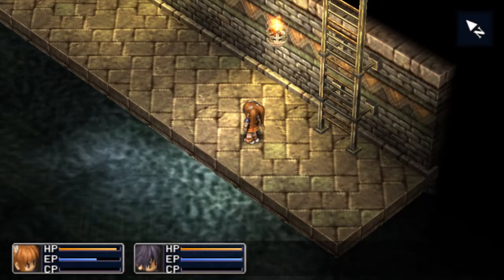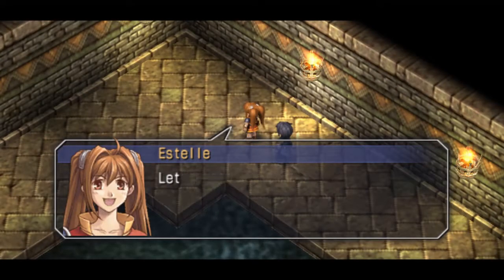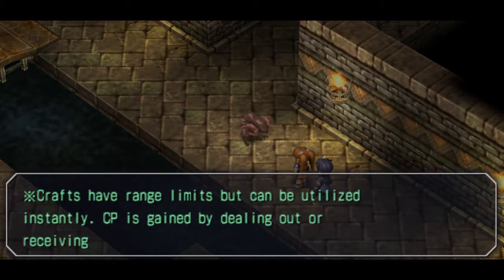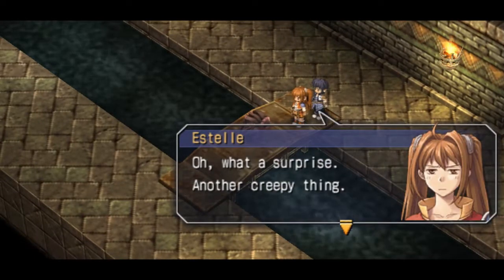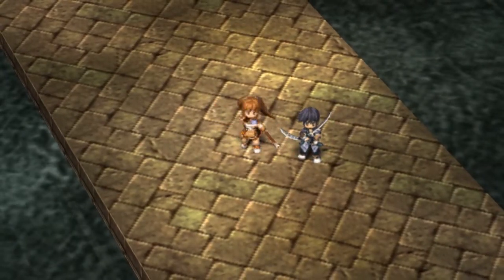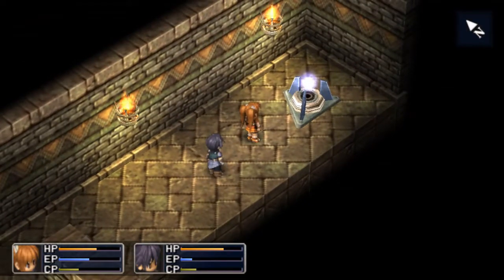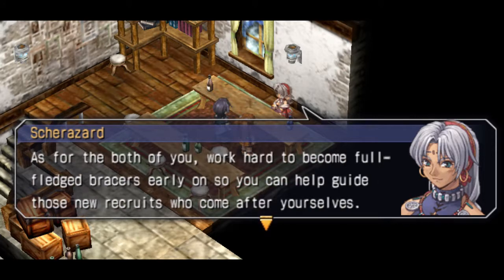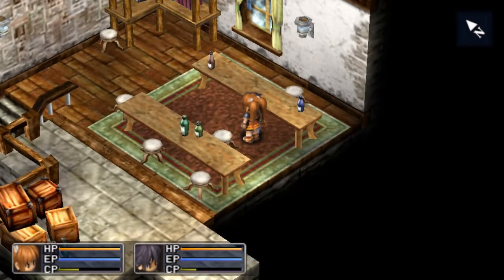Trails in the Sky Walkthrough #2 - Training in the Rolent Sewers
Today we're exploring the Rolent Sewers and learning about combat, including how to use arts and crafts!

Missions Done
Training: Retrieval (500 Mira and 1BP)

Enemies Encountered
Dirty Rat, Dirty Rat 2, Moth Cluster, Moth Cluster 2

Equipment
Default

Orbments
Estelle - HP 1, Attack 1, [Locked],  [Locked],  [Locked],  [Locked]
Joshua - Action 1, [Locked],  [Locked],  [Locked],  [Locked],  [Locked]